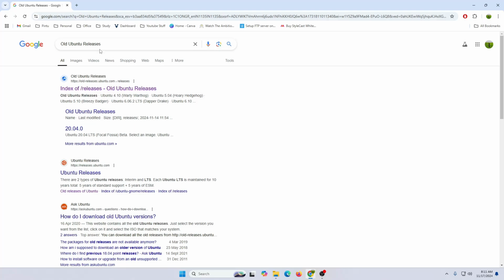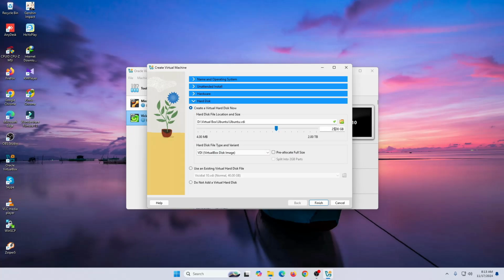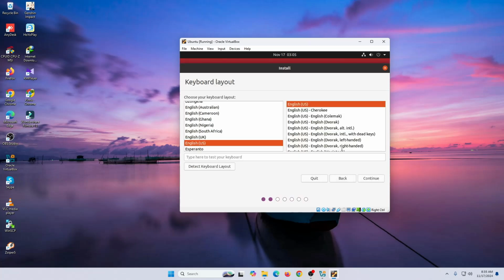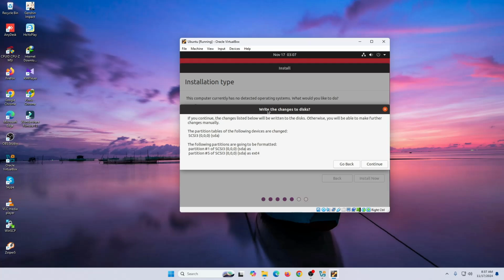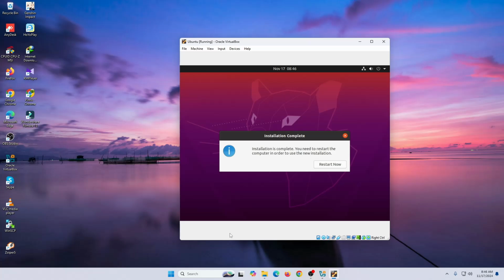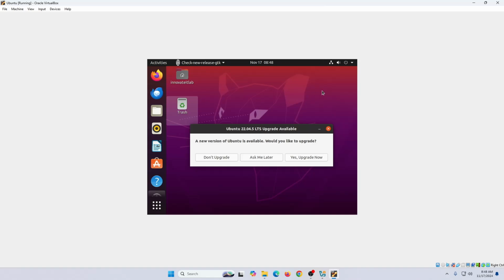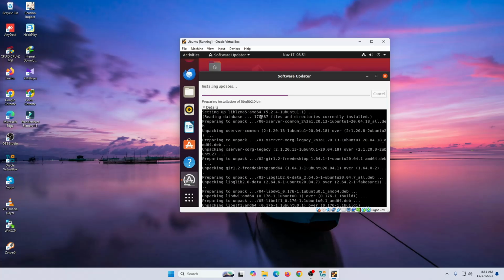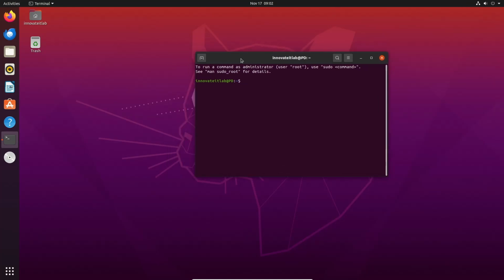How to Install Ubuntu 20.04 Desktop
Welcome to Innovate IT Lab! In this video, we'll guide you through the step-by-step process of installing Ubuntu 20.04 Desktop. Whether you're a beginner or an experienced user, our easy-to-follow instructions will help you get Ubuntu up and running in no time.